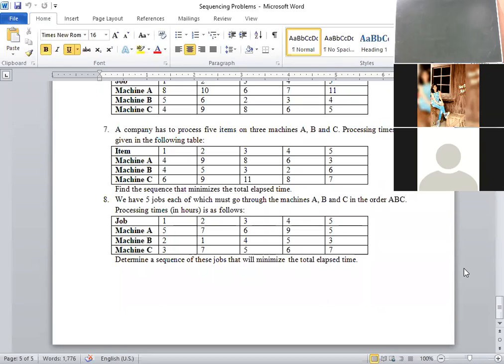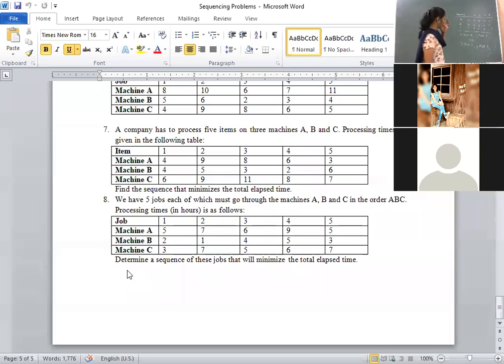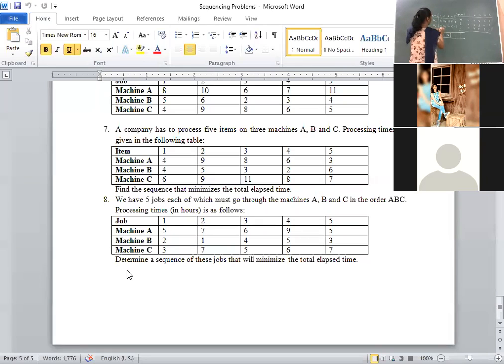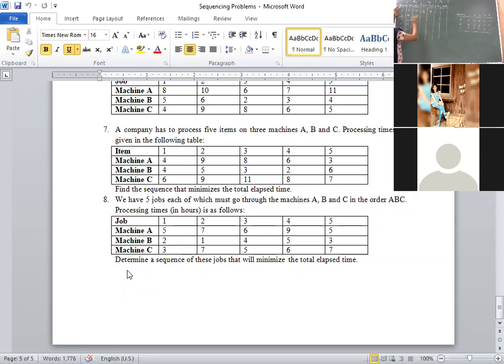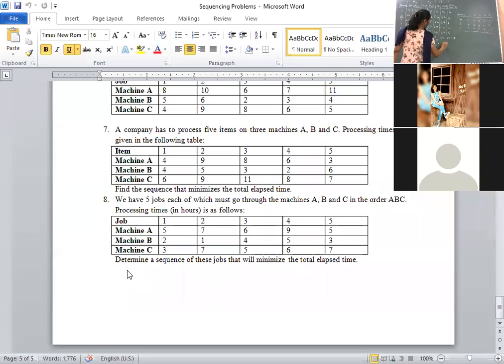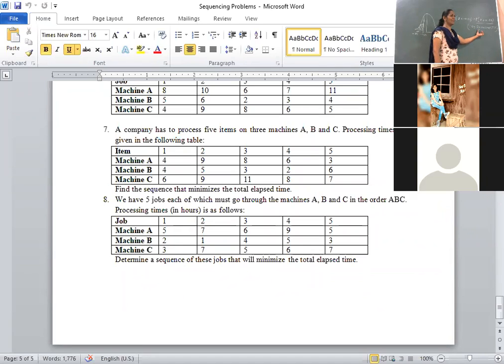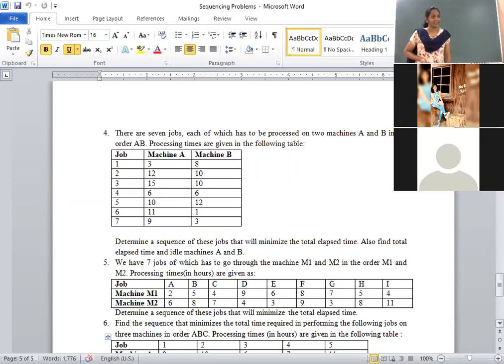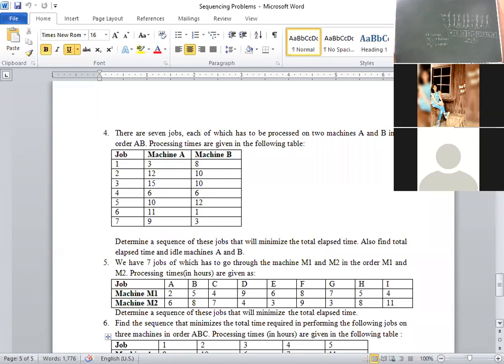Sequencing 3 machines